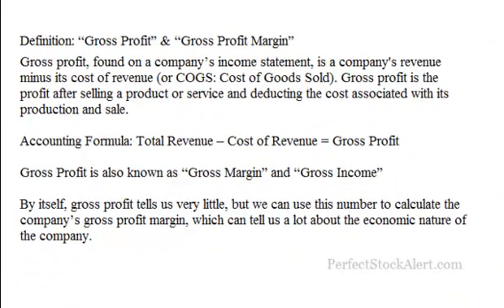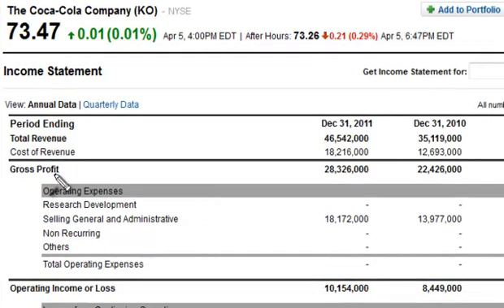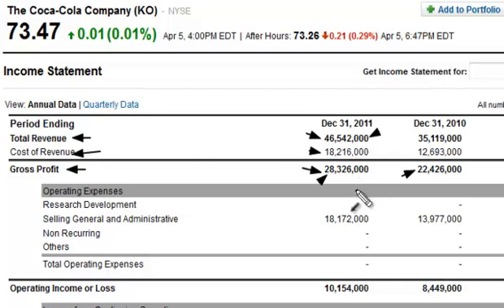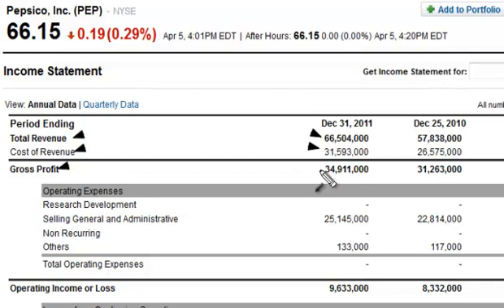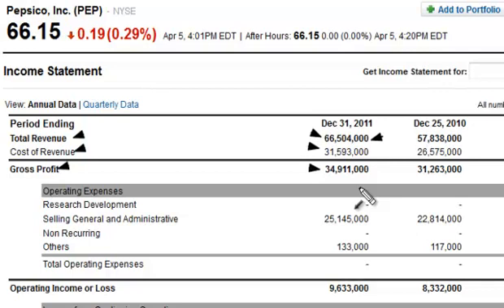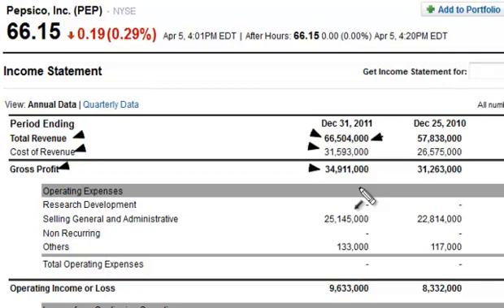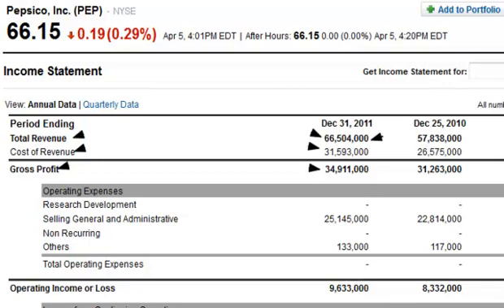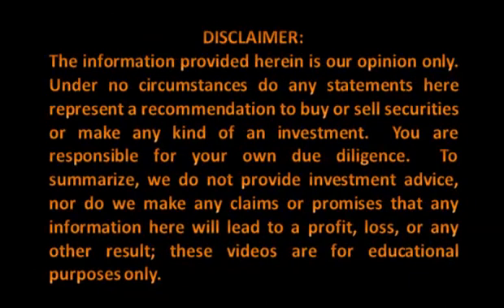Gross Profit & Gross Profit Margin on the Income Statement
A video tutorial by PerfectStockAlert.com teaching the definition of gross profit and gross profit margin as well as the fundamental analysis benefits of these metrics.